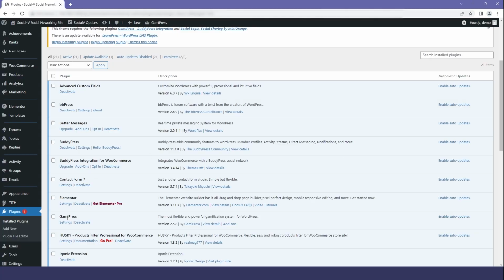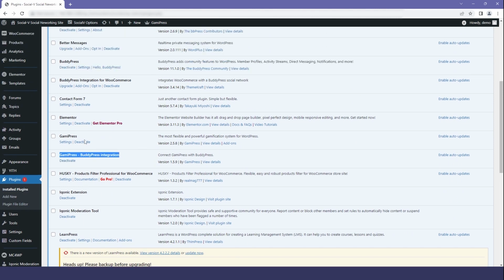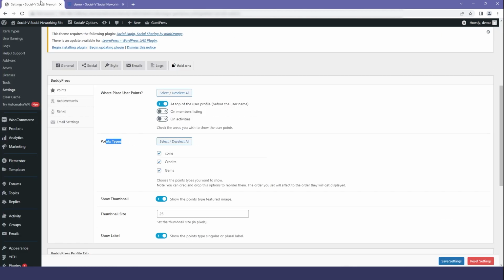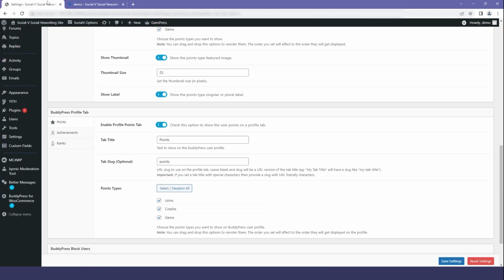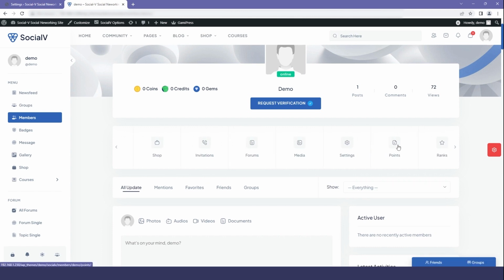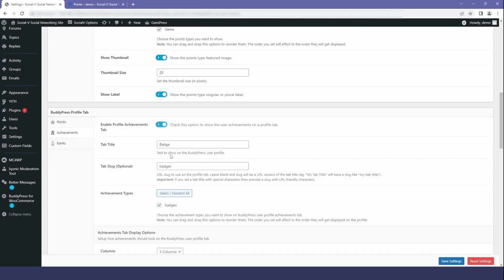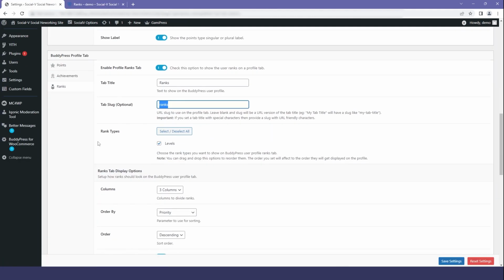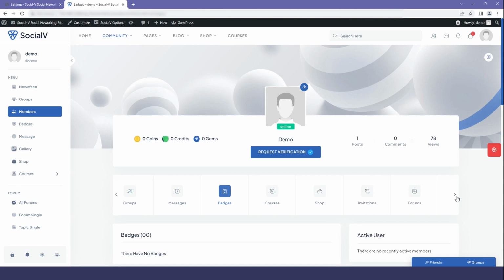Gamify Your SocialV Network with GamiPress and BuddyPress! | Iqonic Design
Are you looking to make your SocialV network more engaging and interactive? Gamipress and BuddyPress can help! This video will show you how to gamify your SocialV network with these two powerful plugins. You'll learn how to create custom achievements, set-up reward systems, customize leaderboards, and much more. So don't miss out - watch the video now to take your SocialV network up a notch with Gamipress and BuddyPress!